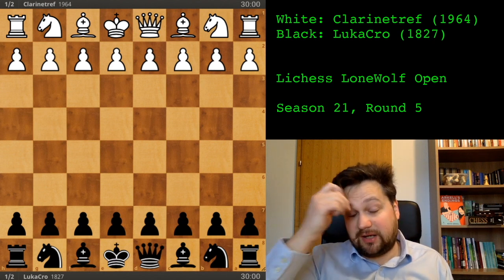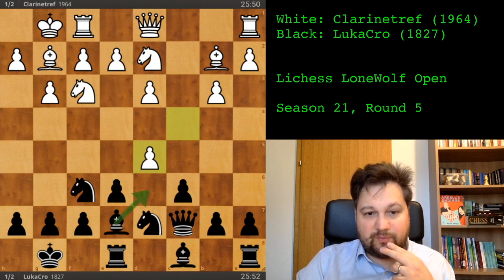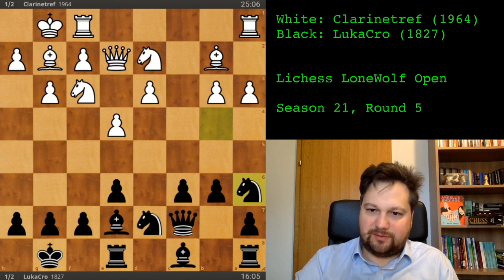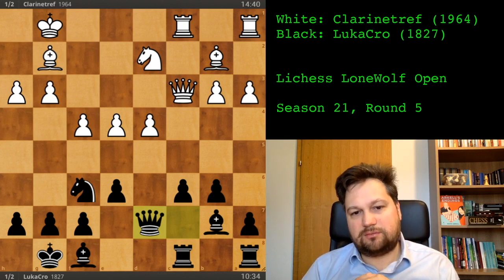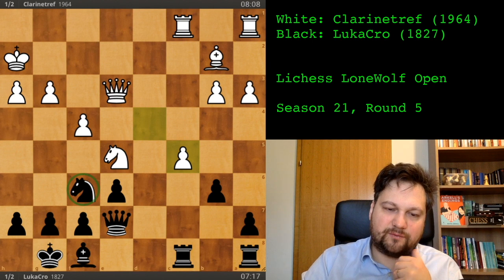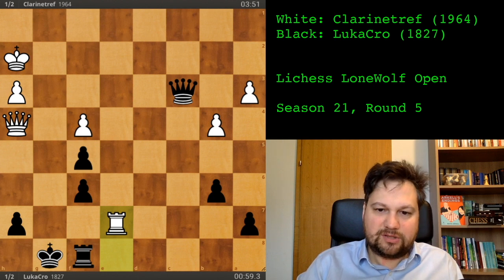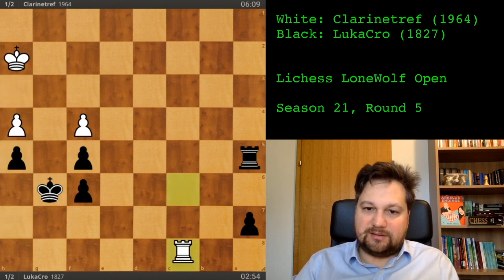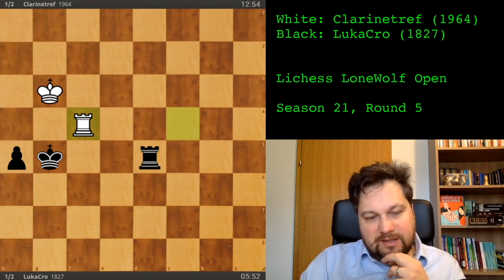Comedy of Missed Wins :: LoneWolf Season 21 Round 5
A very long and exhausting game with several missed opportunities in the endgame.

Please be free to comment the game in the comment box.

- BTC: 1G9Ck42HVTUU4oWeG1QoH2aYSqLm4hzcj2z